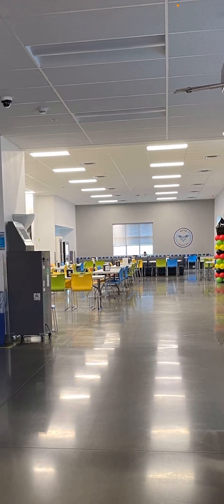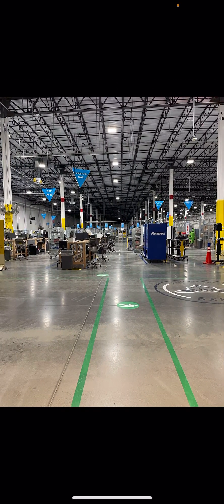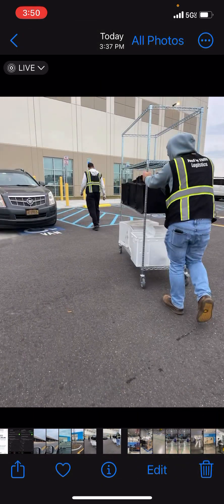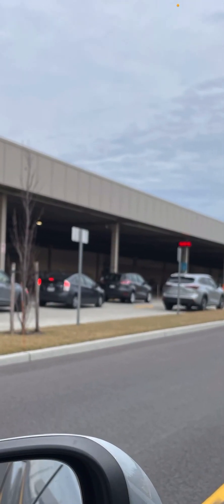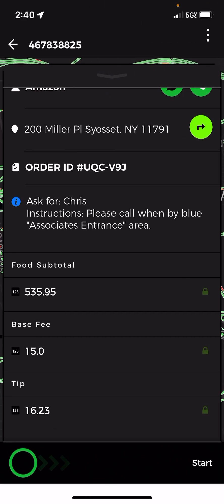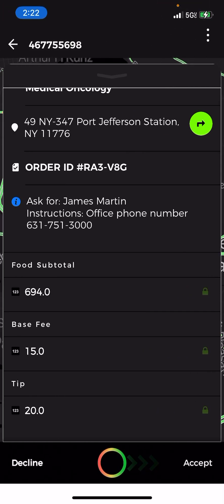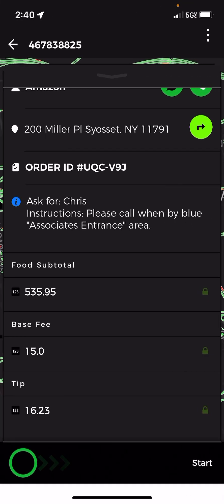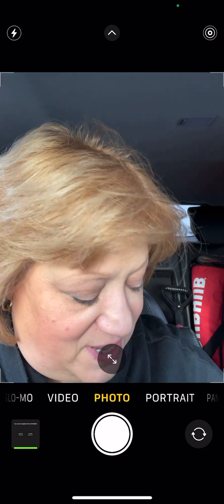dlivrd Amazon Distribution Center.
My first time entering an Amazon Distribution Center.